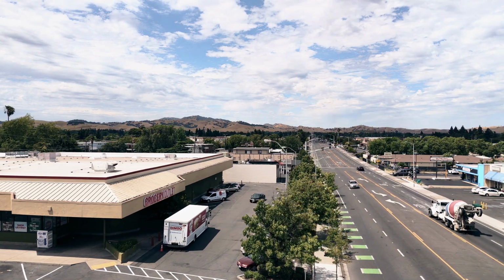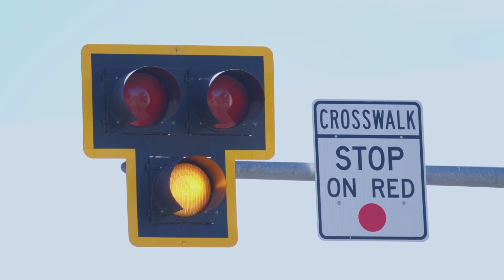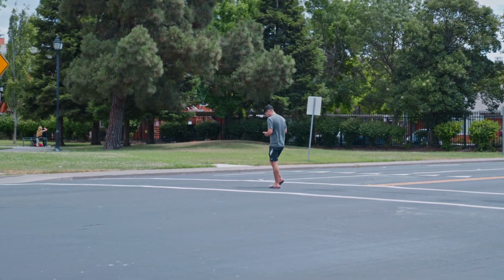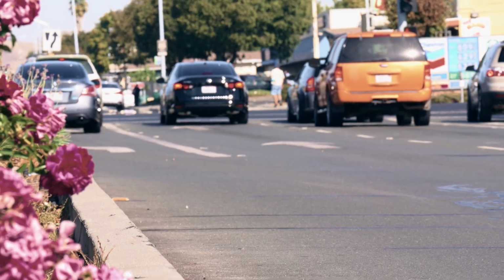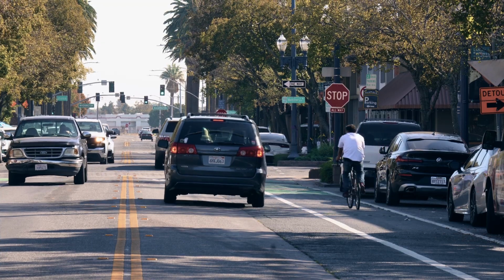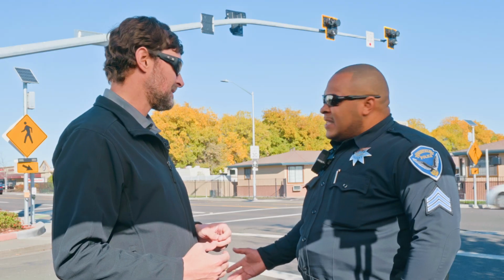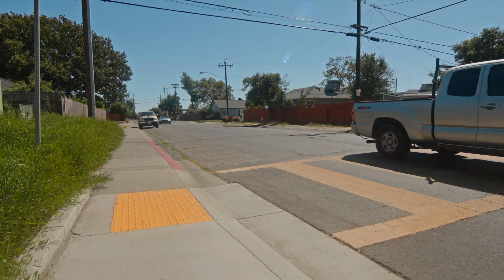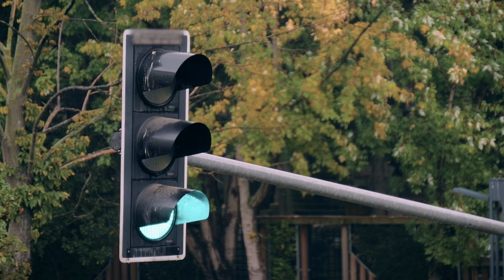Talk Around Town - Pedestrian Safety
On this episode of Talk Around Town, City Manager David Gassaway talks to Assistant Engineer, Hannah Lei, about our new HAWK signals and what drivers and pedestrians should look for when they see one. Gassaway then talks to Police Sgt. Chris Turner about their department's efforts to increase traffic safety and enforce traffic rules.